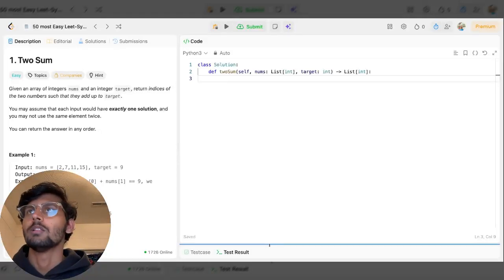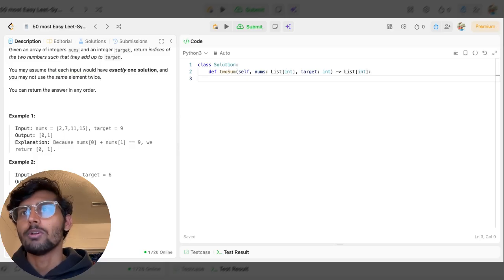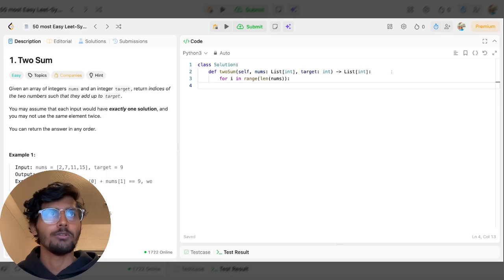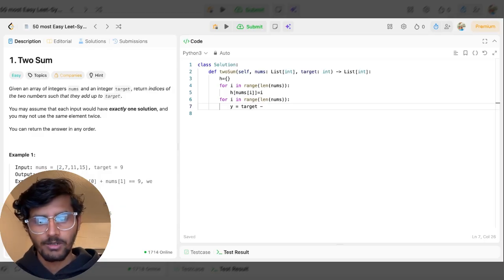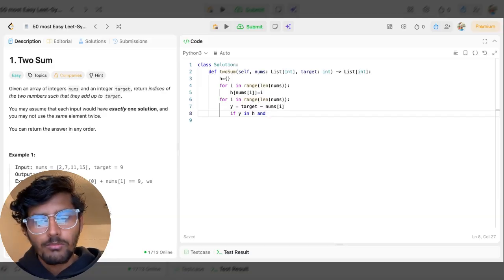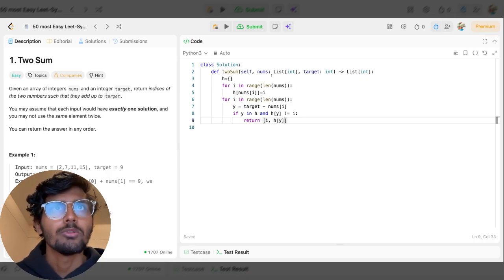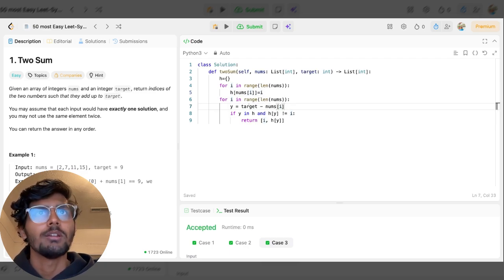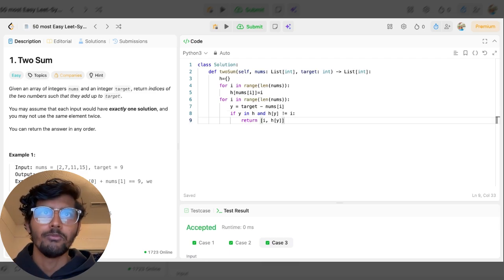Two sum Leetcode Solving | Efficeint O(N) Time complexity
1. Two Sum
Difficulty: Easy

Example 1:

Output: [0,1]
Example 2:

Output: [1,2]
Example 3:

Output: [0,1]